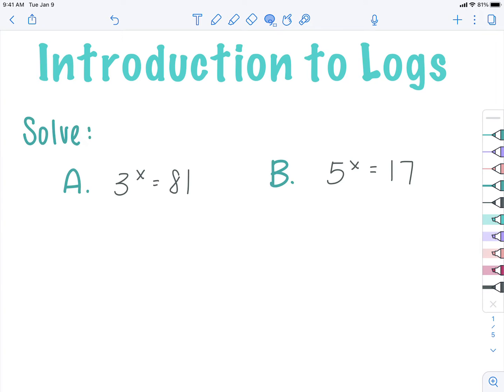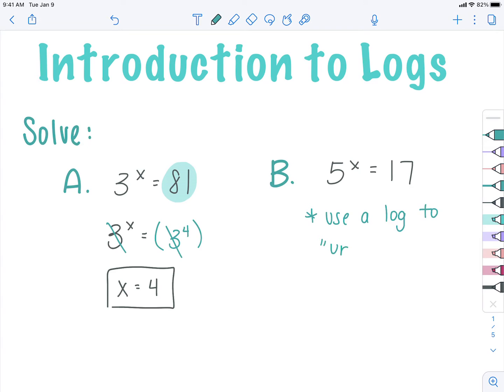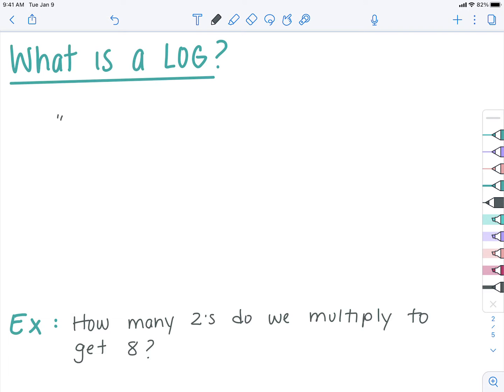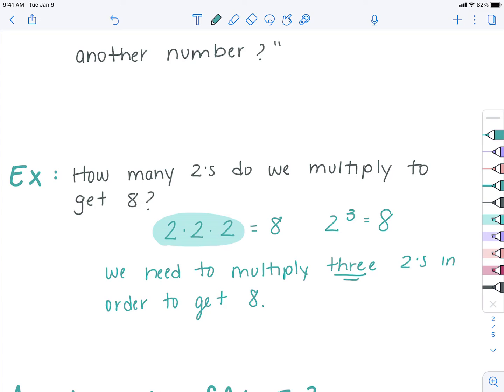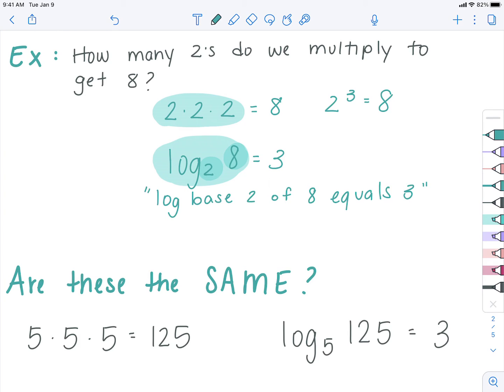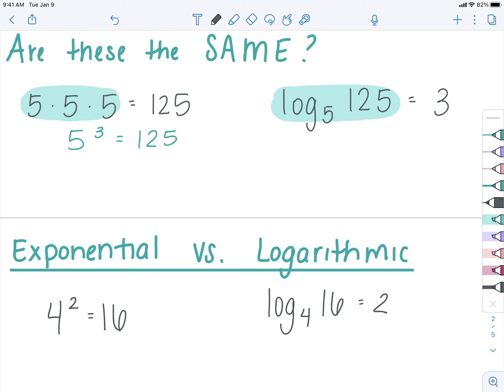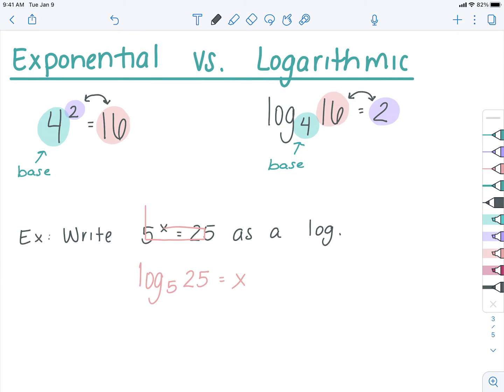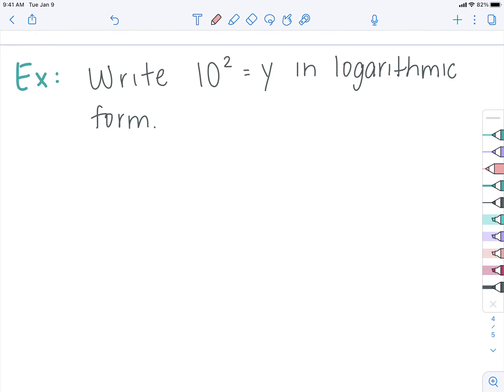Introduction to Logs